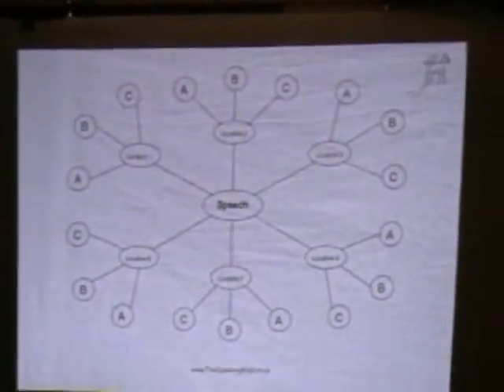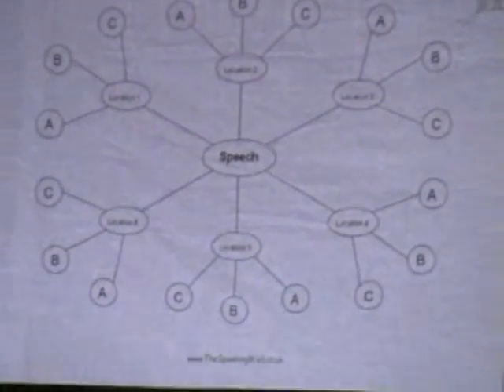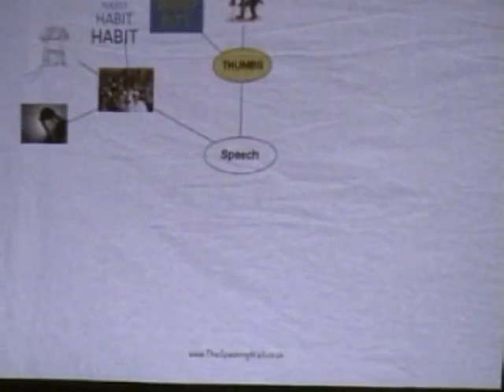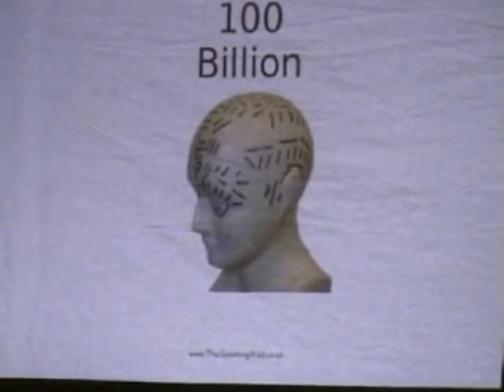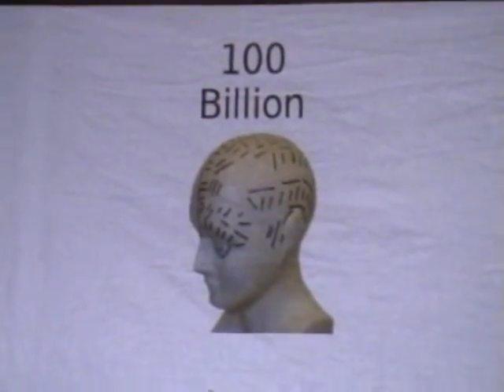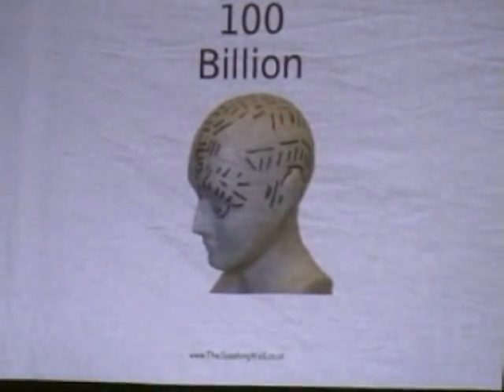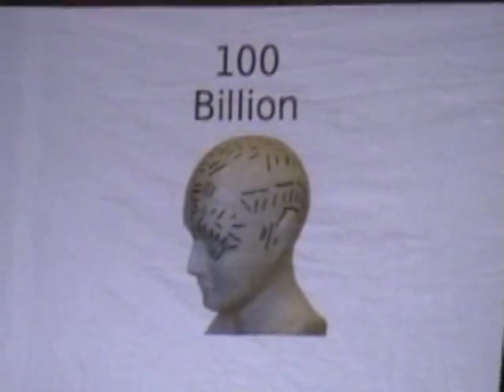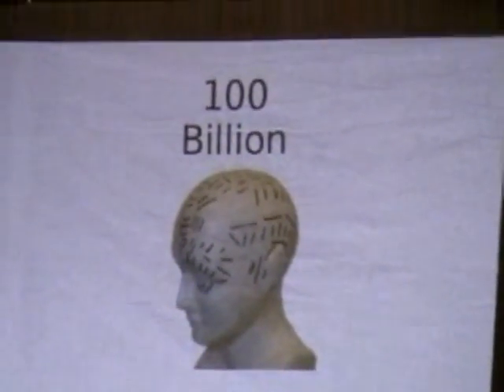Trojan Speakers Memory Mapping Workshop Part 1 of 4